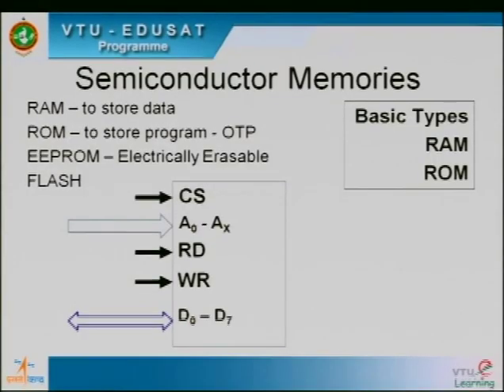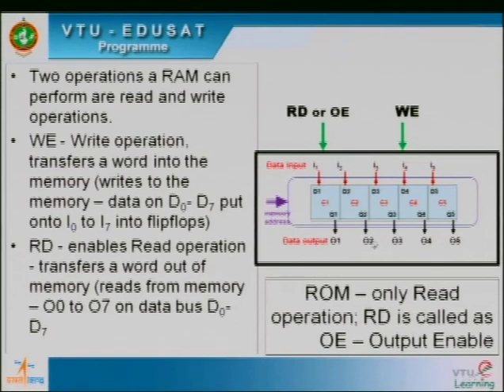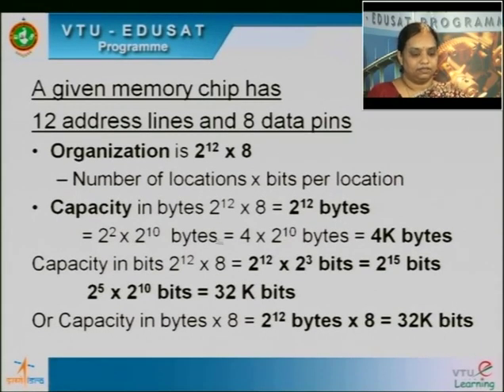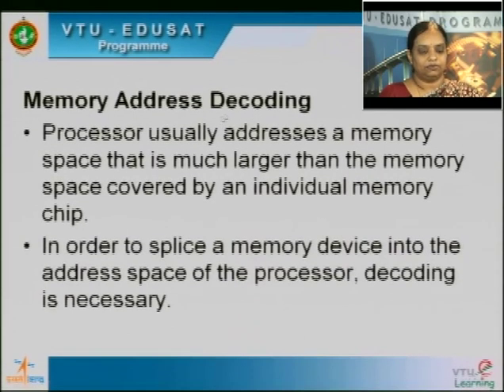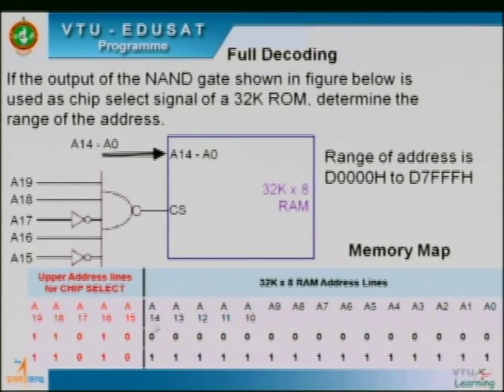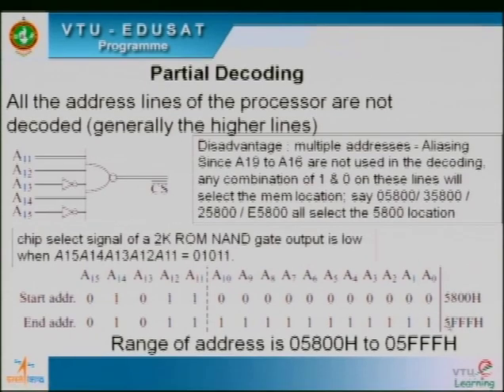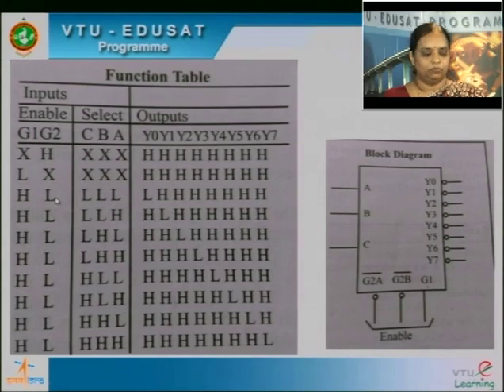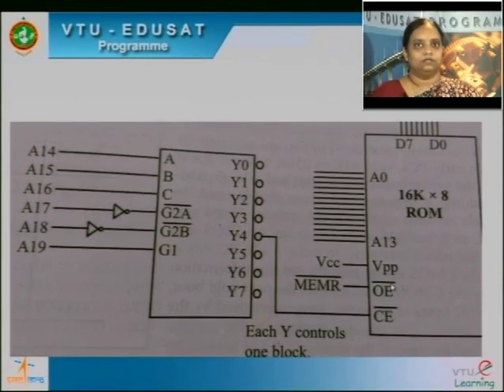Microprocessors and Microcontrollers | 15CS44 | Lec 13